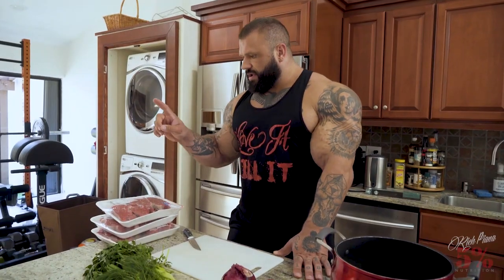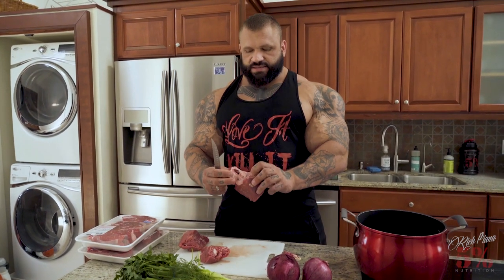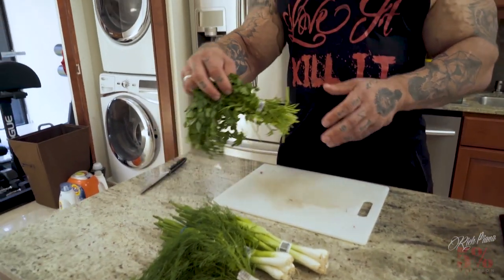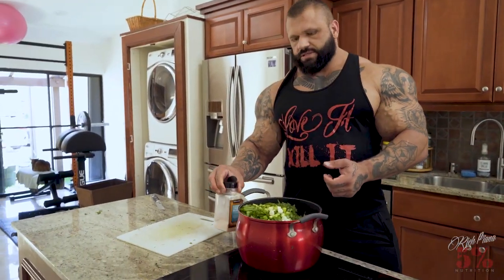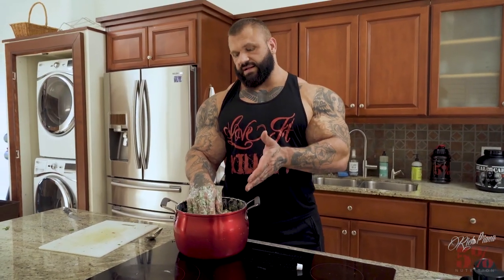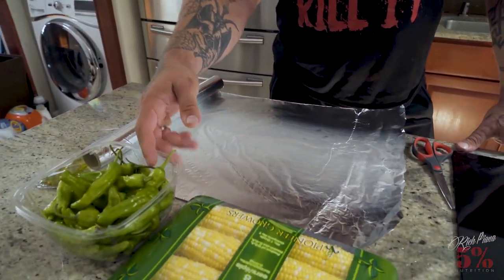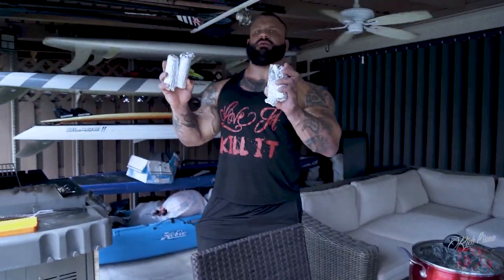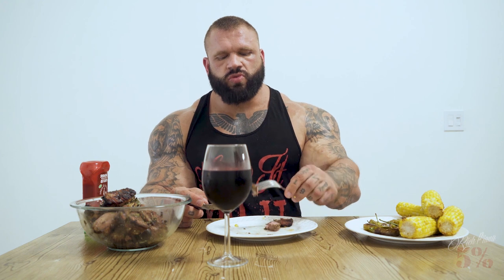Marinated & Grilled Shish Kabobs (Shashlik) - 5%ER STYLE - Bodybuilding Meal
Join Chef Illia as he brings you his hometown favorite: marinated and grilled shish kabobs, known as "Shashlik" in his neck of the woods. This protein-packed dish is a bodybuilder's dream, featuring succulent steak marinated to perfection. With Chef Illia's signature 5%ER style, you know this meal is all about gains and flavor!

Fire up the grill and get ready to indulge in a meal that screams "LET'S EAT!" Whether you're a fan of hearty, protein-rich dishes or just looking for a delicious way to enjoy steak, these shish kabobs will not disappoint. Chef Illia's recipe is sure to become a staple in your bodybuilding meal plan.

5%ERS FOR LIFE

shashlik recipe, grilled shish kabobs, bodybuilding meal ideas, protein-rich recipes, steak marinade, 5%ER diet, muscle-building meals